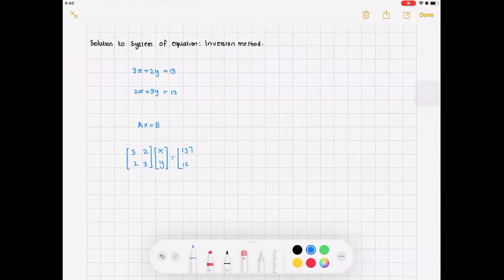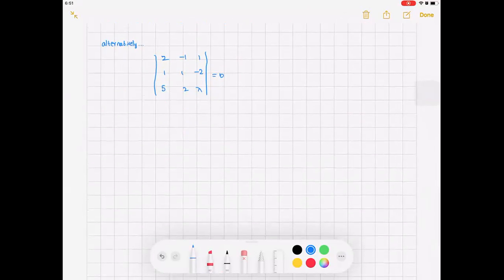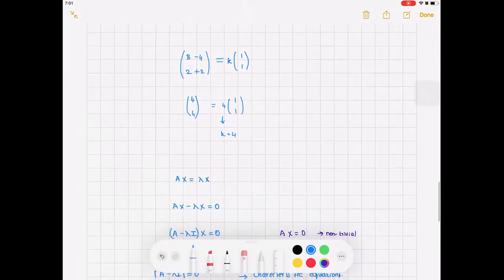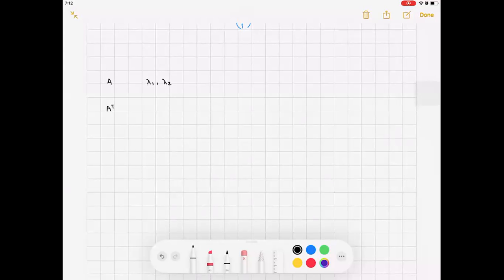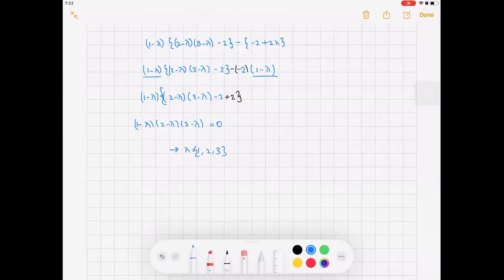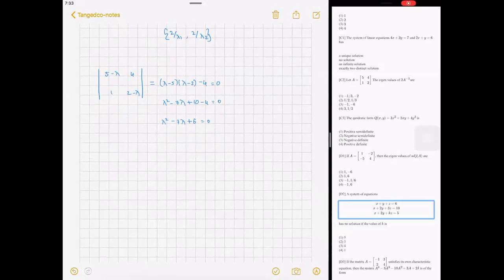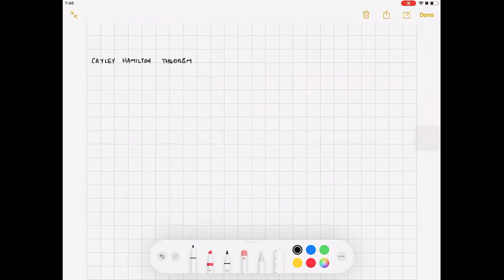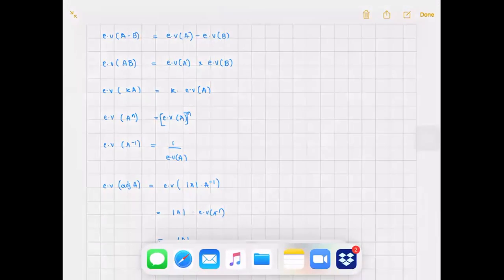UPSC தமிழ் விருப்பப்பாடம் -- திருக்குறள் பகுதி 3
To join Contact Ph:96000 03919
To join Whatspp group
Admission is going.